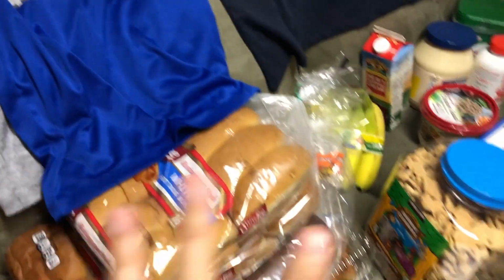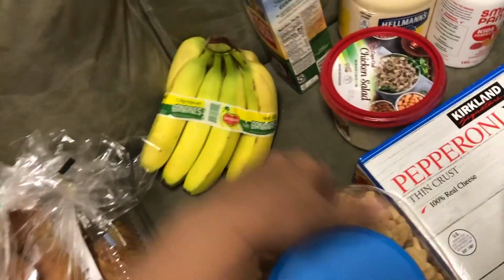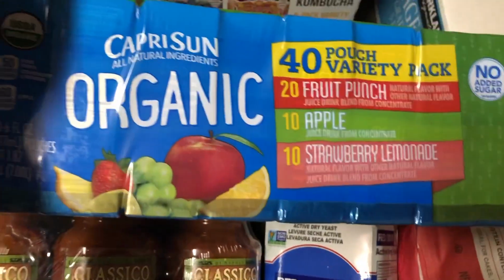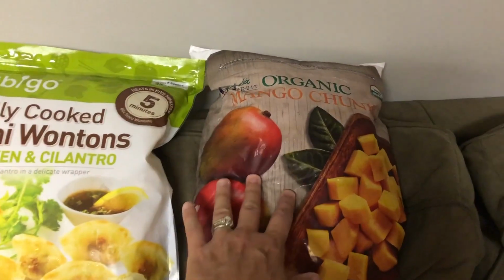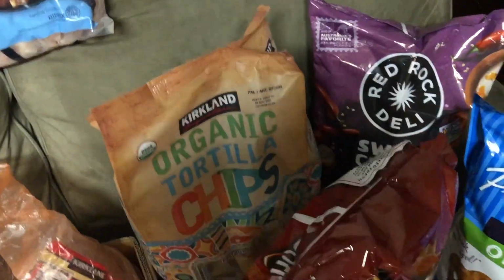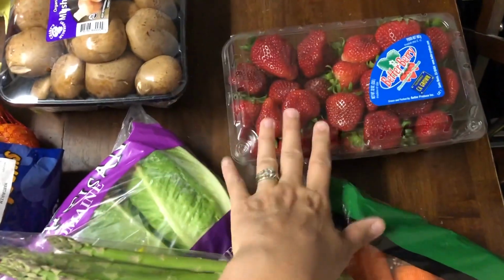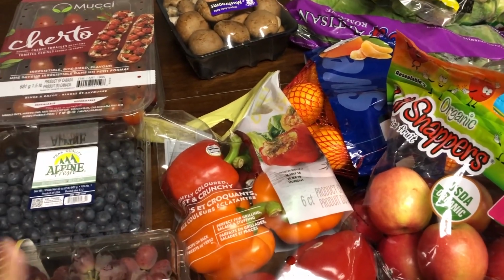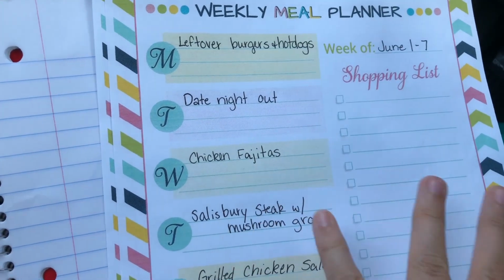**HUGE** Costco Haul for June || Large Family of 8 || Once A Month Grocery Haul || June Meal Plan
This is our once a month grocery haul for Costco for the month of June. We are a large family of 8. I like to start our month with a large Costco haul then fill in a couple of times with small hauls throughout the rest of the month for our large family. I also included our meal plan for the first 2 weeks of June.